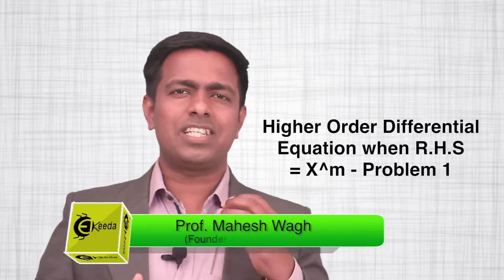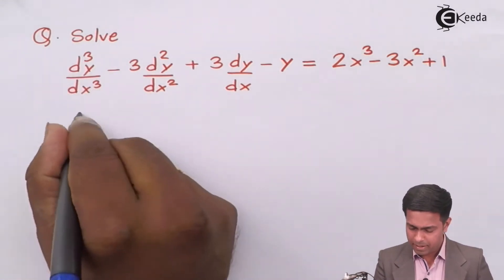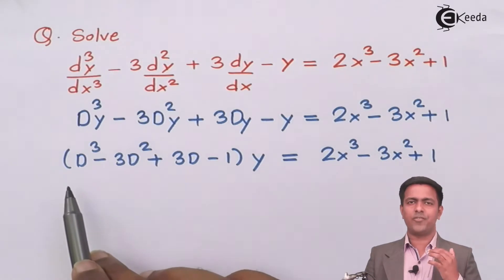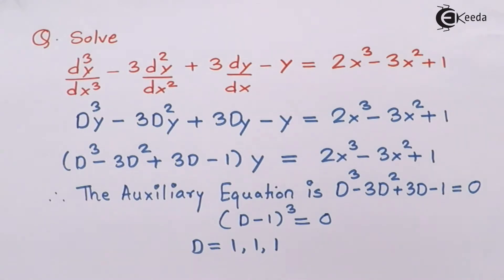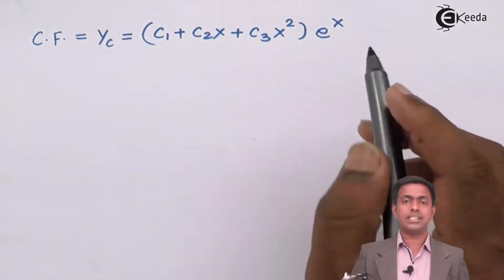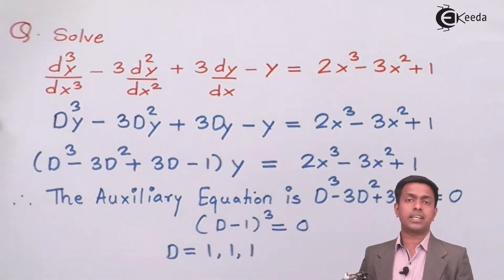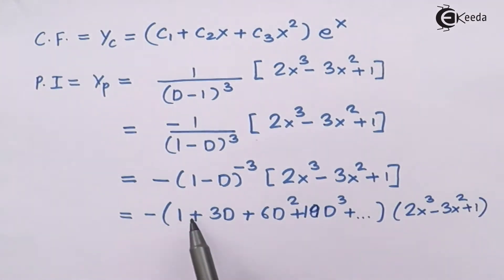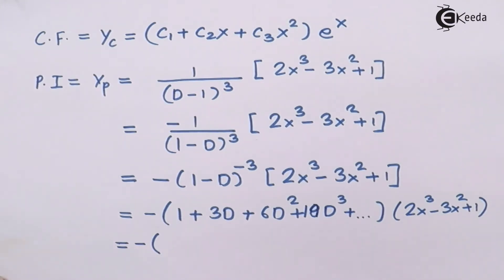Higher Order Differential Equation when R.H.S = X^m - Problem 1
Video Name - Higher Order Differential Equation when R.H.S = X^m - Problem 1

Chapter - Linear Differential Equation with Constant Coefficient

Happy Learning!